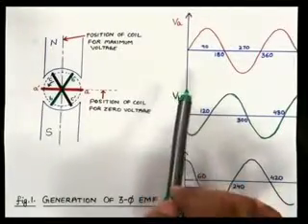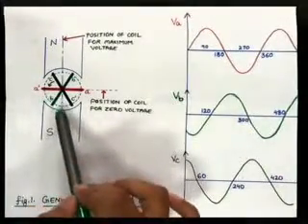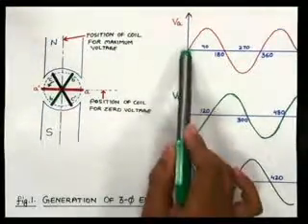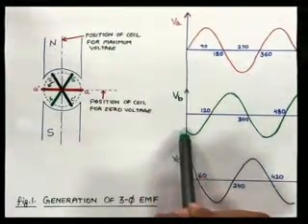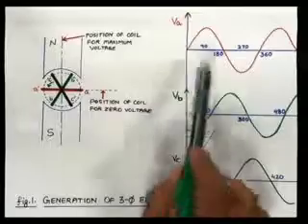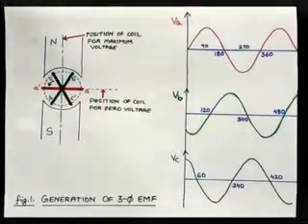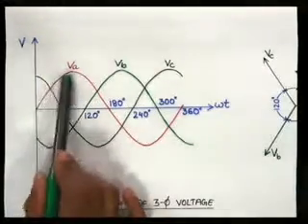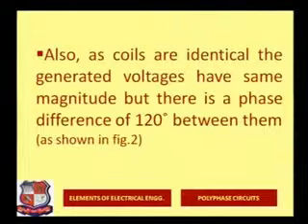Mayalakshmi Pillai Elements of Electrical Engineering Polyphase Circuits 2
Mayalakshmi Pillai-Ahmedabad Institute Of Technology,Ahmedabad-Elements of Electrical Engineering-Polyphase Circuits:-Generation Of Polyphase Voltages , 3,Phase System ,Phase Sequence, Inter Connection Of 3 Phases.